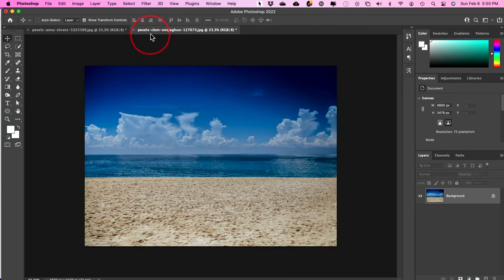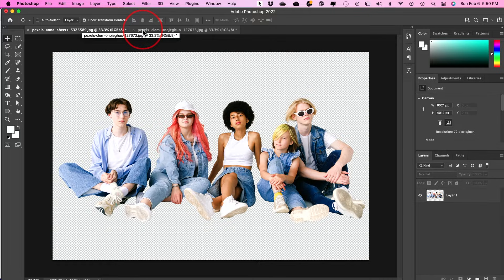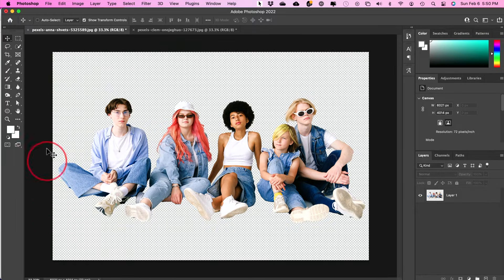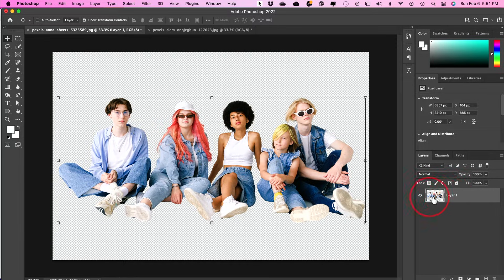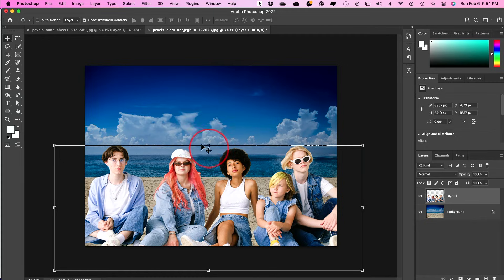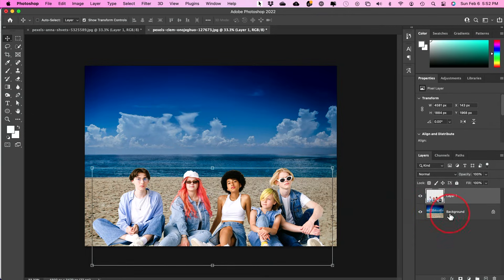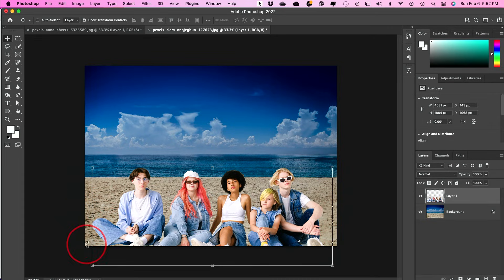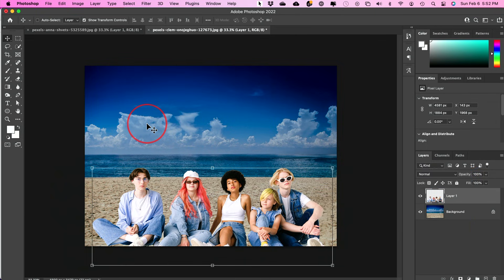How to Add an Image to another Image in Photoshop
You can easily combine images or add an image to another image in Photoshop.
First, make sure both images or photos are opened inside of Photoshop in two separate windows.

Then, you can grab the layer from one image and drop it on top of the other open image window.  This will combine both images.  You can move or resize the new image on top.

If you want to remove the background of one of the images, watch this video.